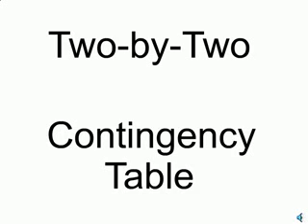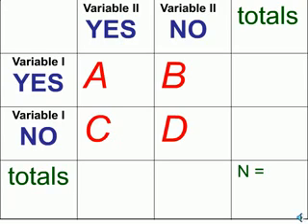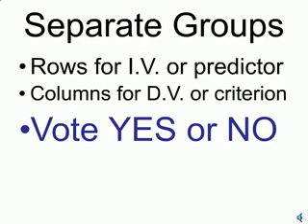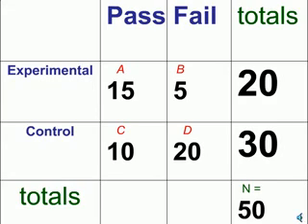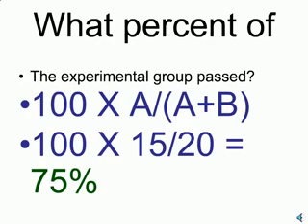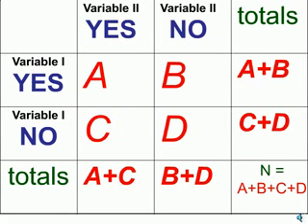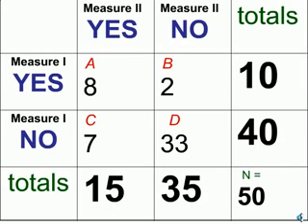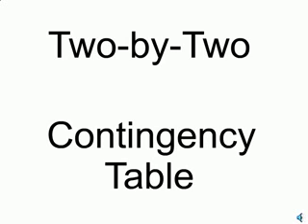contingency tables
How to construct a two-by-two contingency table for cross tabulation.